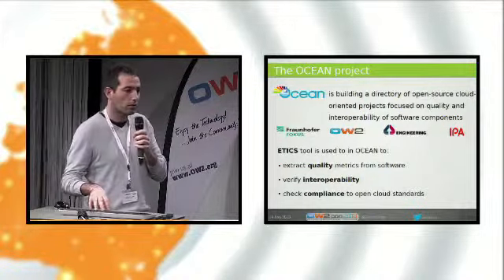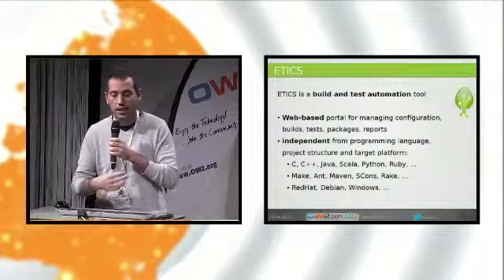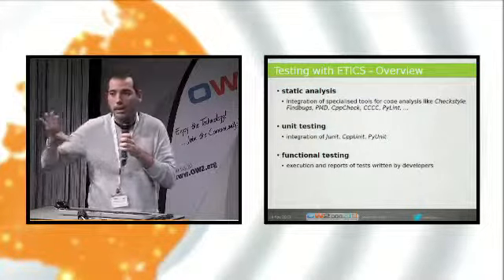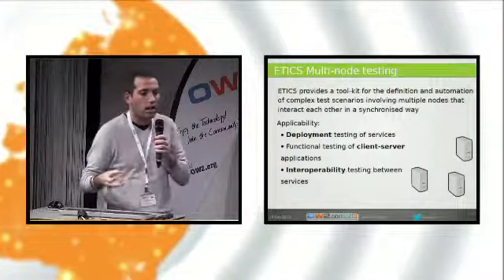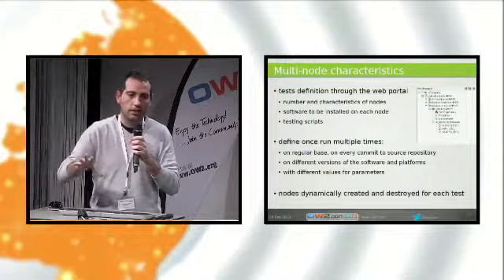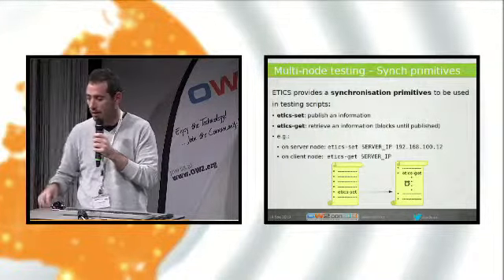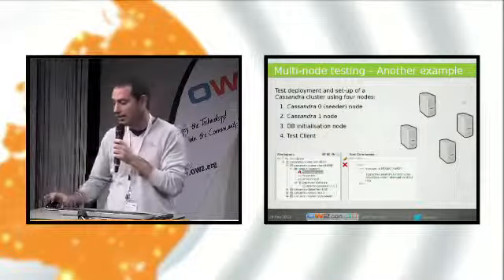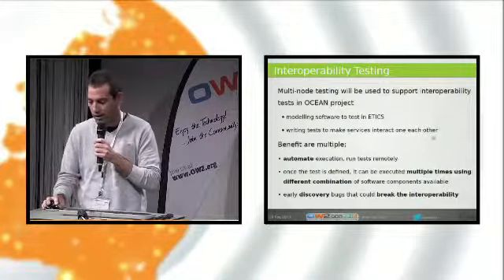OW2con'13 Presentation Gabriele Giammatteo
ETICS supporting compliance and interoperability, Gabriele Giammatteo, Engineering Group.
Abstract: ETICS is a service-oriented system which supports its users in building, testing and in verifying the quality of the software produced. With ETICS it is possible to define, execute and analyse a large range of software testing cases, from static code analysis (e.g. documentation coverage, PMD metrics) to unit testing, to compliance testing, to deployment and functional testing in a multi-node environment created specifically for the test execution. ETICS build, testing and quality verification tools are offered as a service to open source projects within the OCEAN project. In this context ETICS mainly simplifies and supports testing activities improving the quality of the software being produced, verifying its compliance to standards and its interoperability features. This presentation can be seen as a continuation of ETICS presentation given last year at OW2 conference 2012. It aims at showing results from the use of ETICS as one of OCEAN services and at illustrating the approach developed to support software compliance and interoperability for the verification of the compatibility to OCCI and CDMI standards.